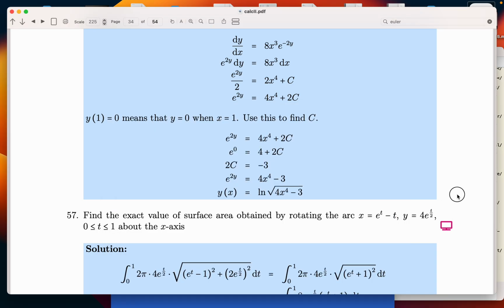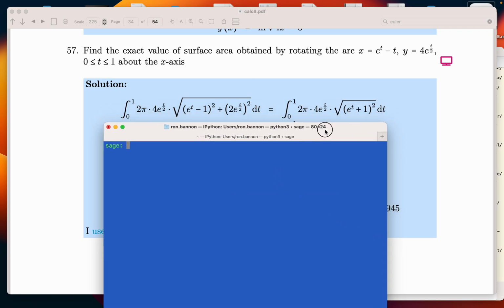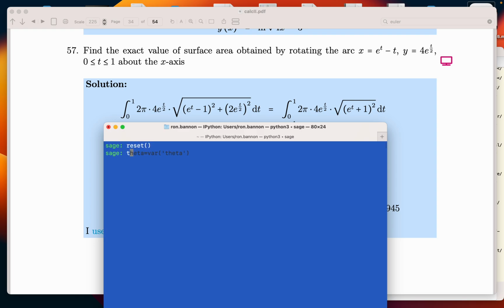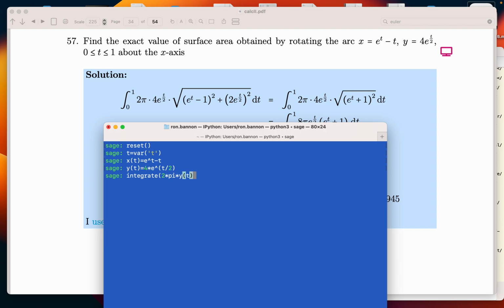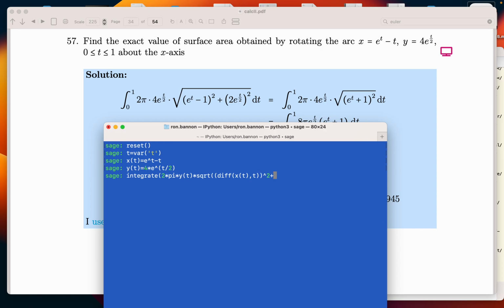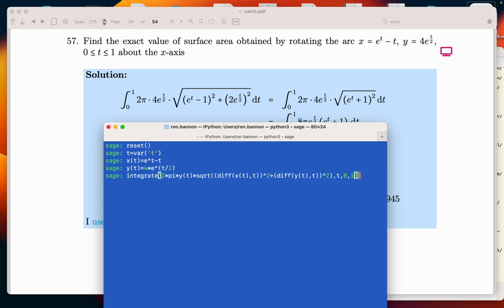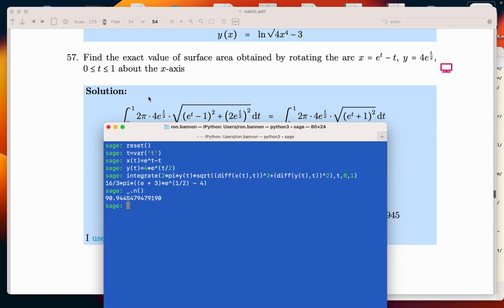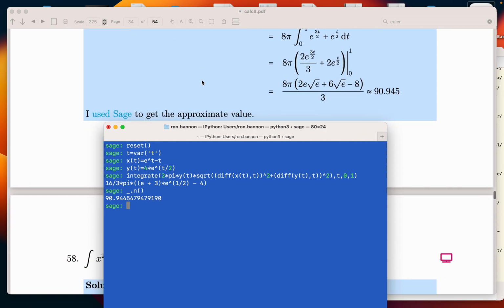mth 122 bprp review 57s